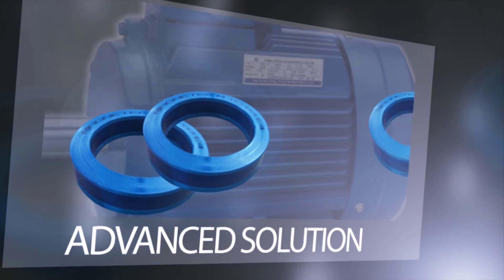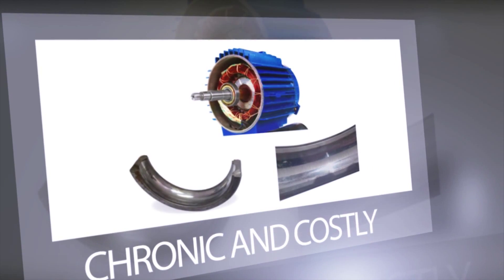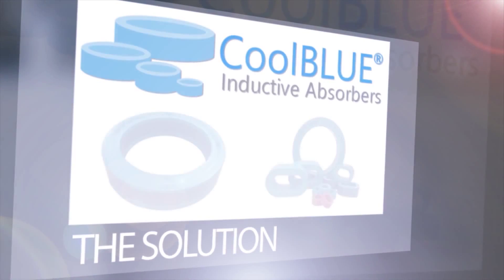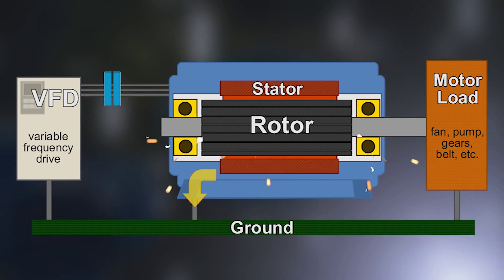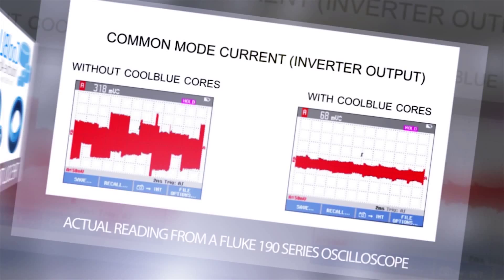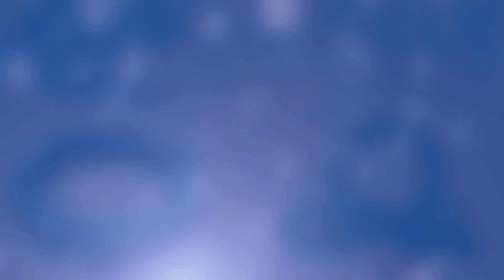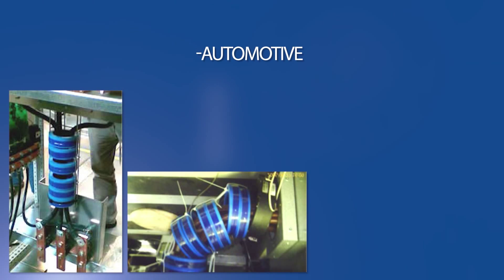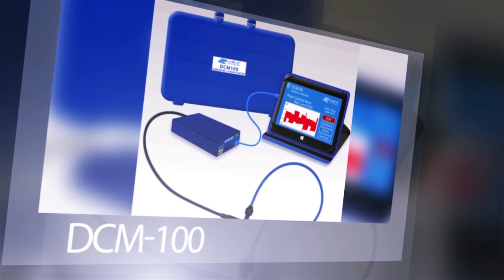Renown Electric is now carrying CoolBLUE Inductive Absorbers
This short video from Renown Electric Motors & Repair Inc. provides an in depth look into the benefits of using CoolBLUE Inductive Absorbers.